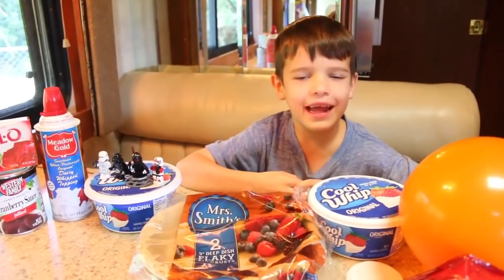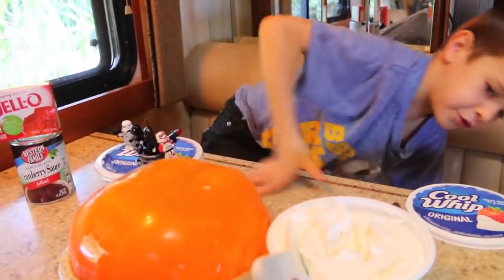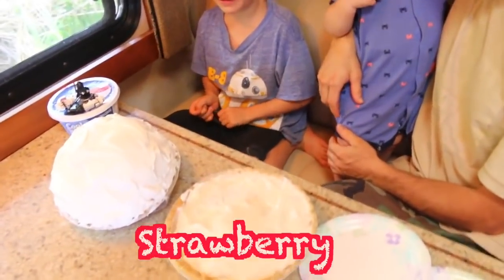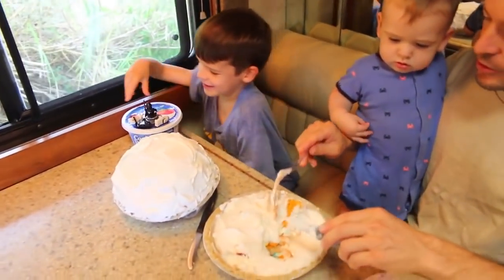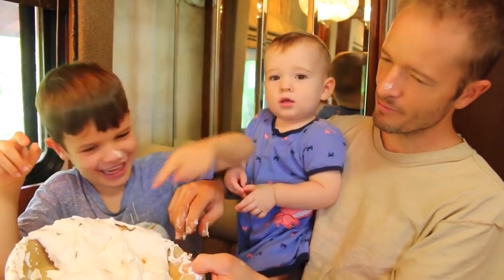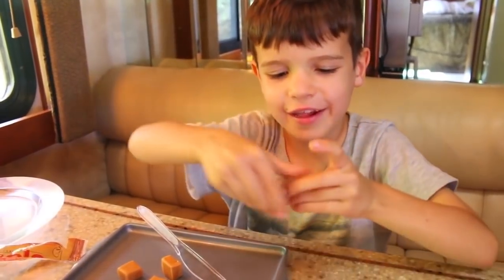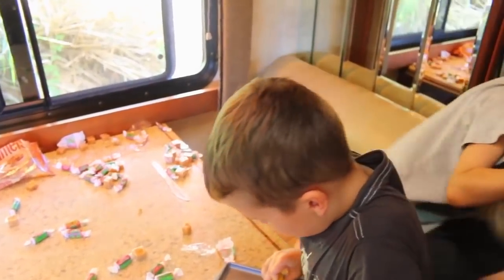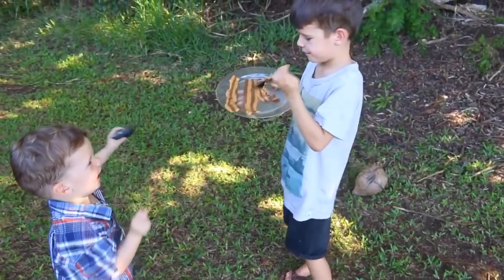Thanksgiving FOOD PRANK! Doritos Prank & Pumpkin Pie Trick Harmless Tricks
Funny harmless Thanksgiving recipe pranks! Toby makes a popping balloon pumpkin pie, Doritos chips pie, and more funny pranks. He makes a cranberry sauce jello food prank. Also make your own fake bacon! The fake bacon recipe is really easy. It's just tootsie rolls and caramel.